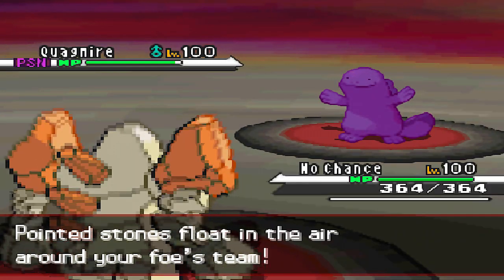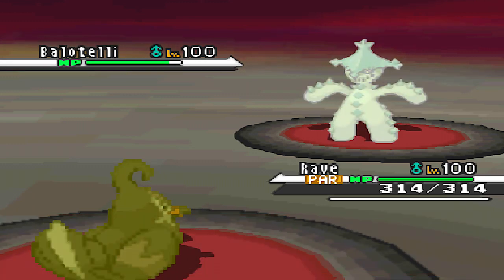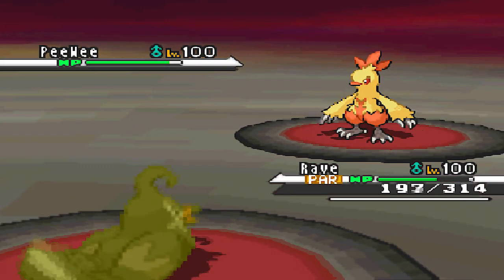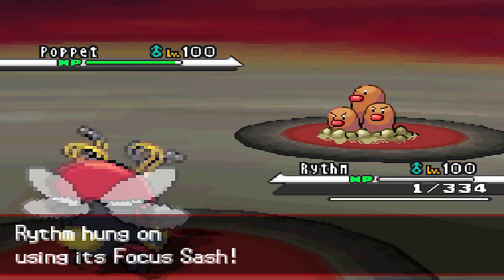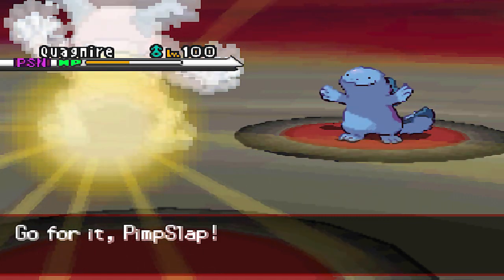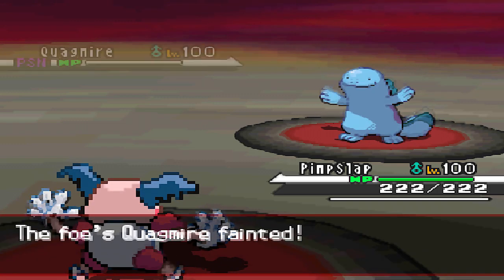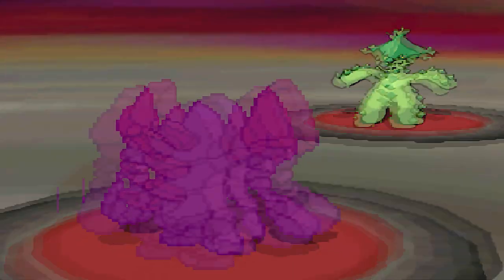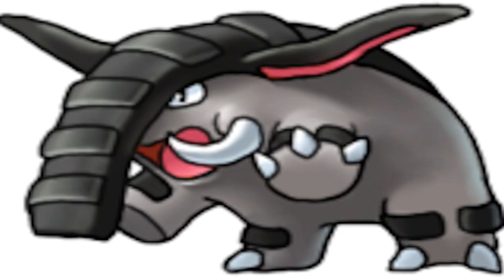Wifi Battle #37 vs Titanium2121V2 - Bulky Staravia?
A NU game I had yesterday with a guy you may recognise from a different channel name. I was honoured to be his first upload to his new channel! He's Irish, so he is automatically cool. Appreciate the truth.